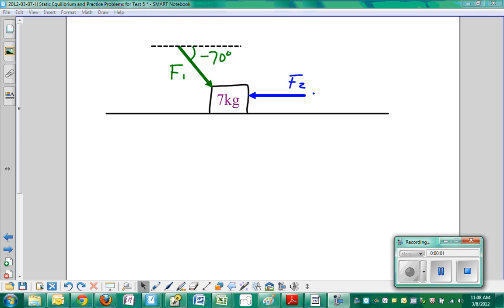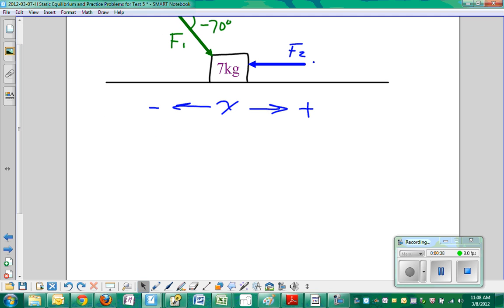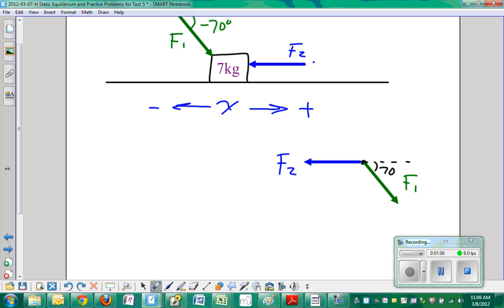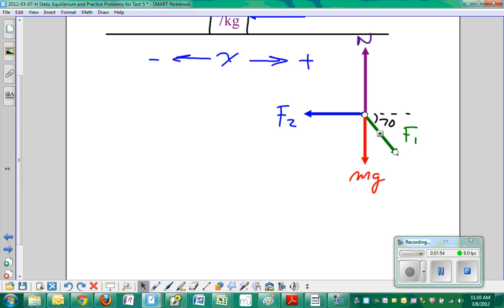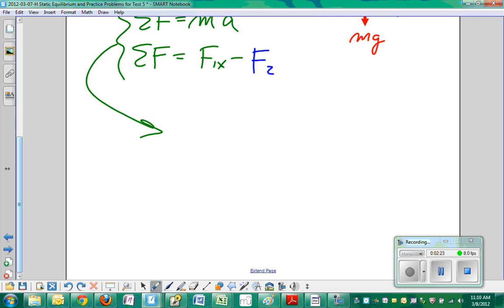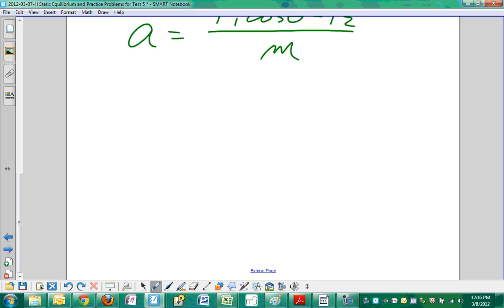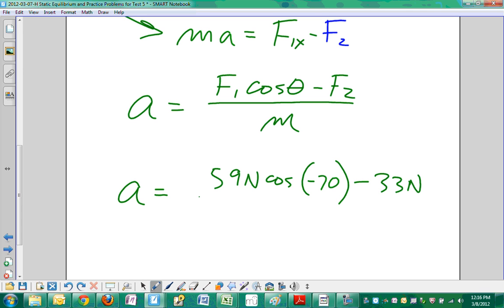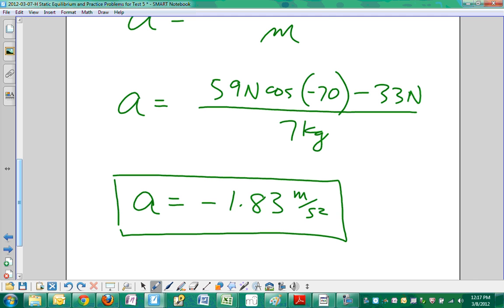Problem 4 11 Two Forces Acting On a Crate